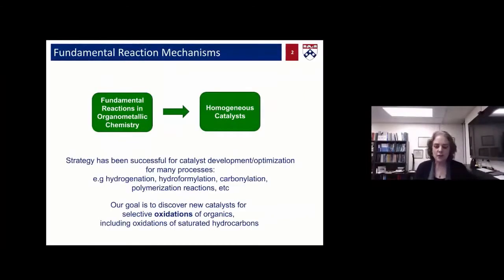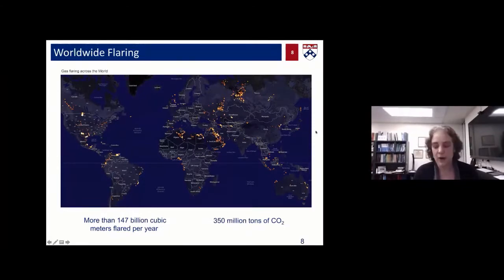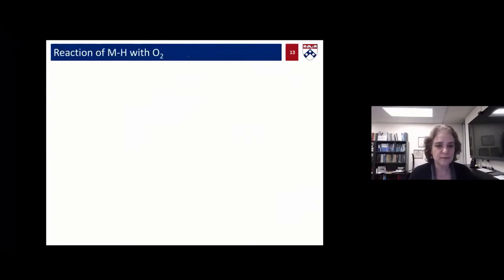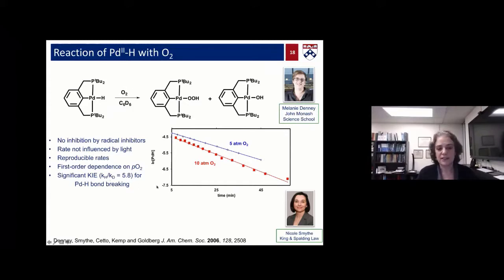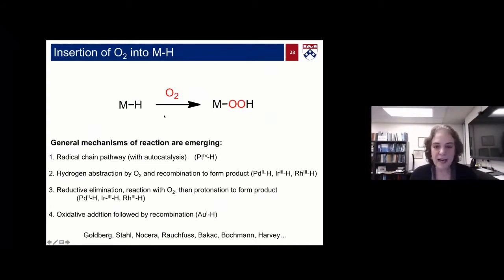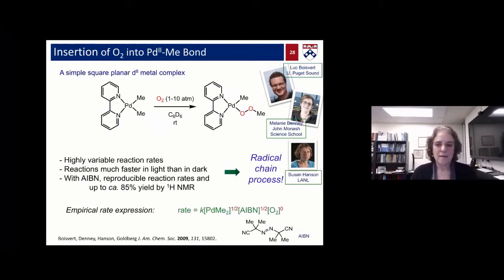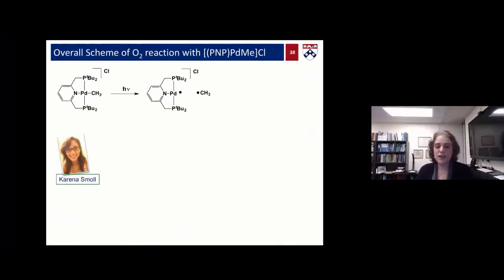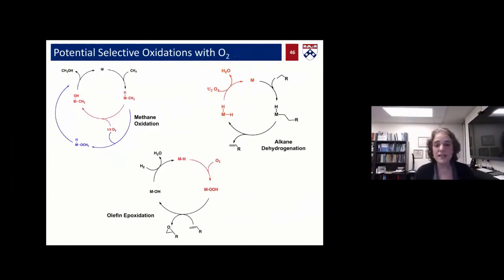CCHF VS 12.4 - Prof. Karen Goldberg | Reactivity of Late Transition Metal Organometallic Complexes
In this video Prof. Karen Goldberg, from U Penn, presents on the Reactivity of Late Transition Metal Organometallic Complexes